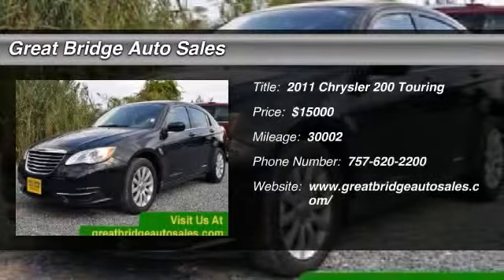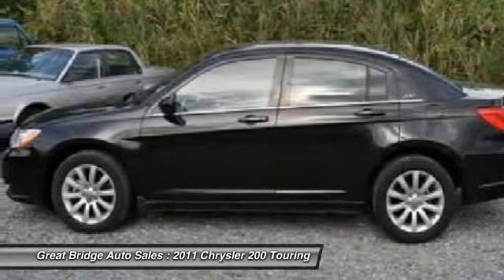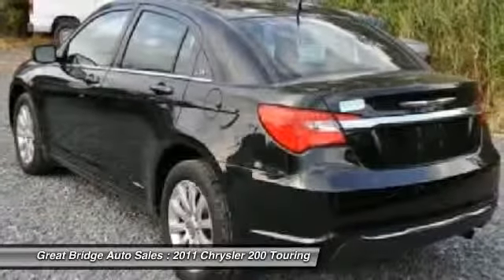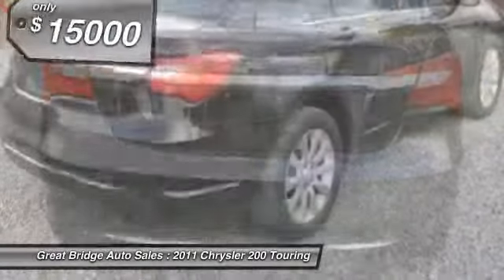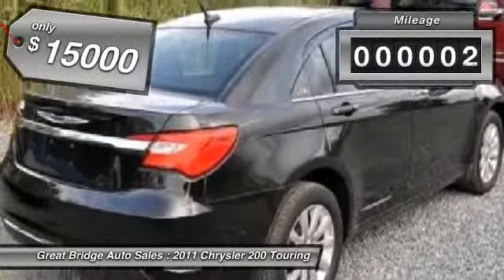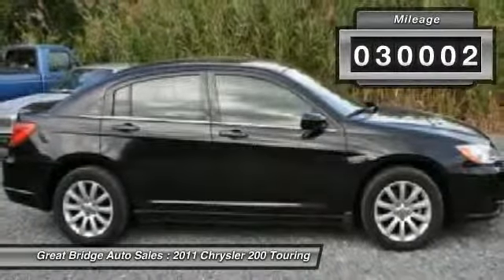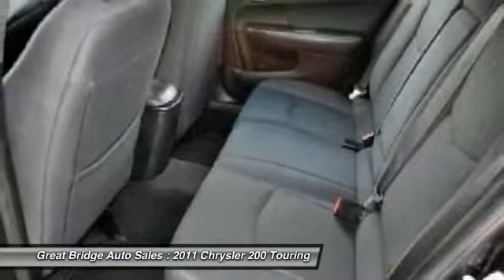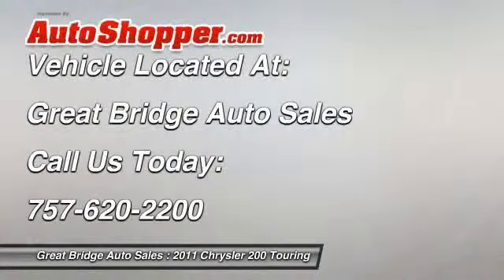2011 Chrysler 200 Touring Chesapeake VA 23320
2011 Chrysler 200 Touring